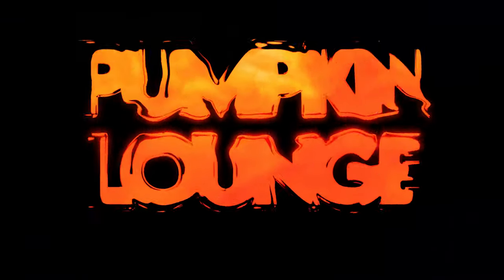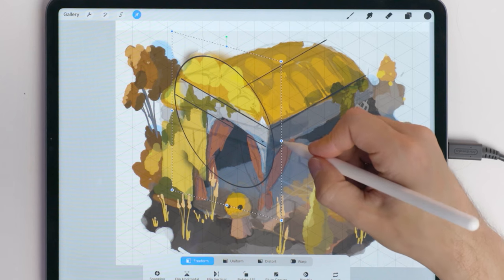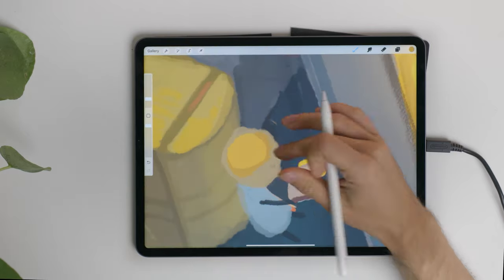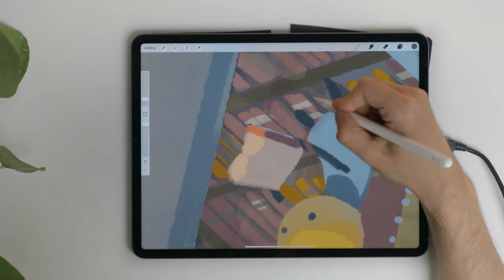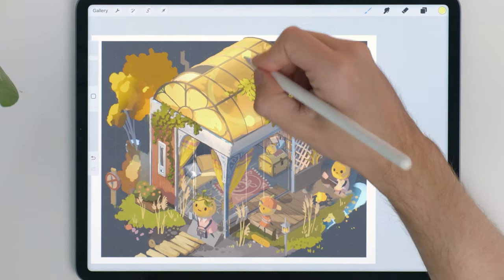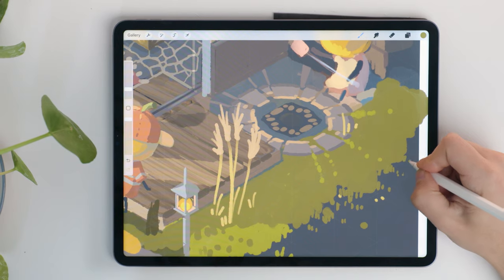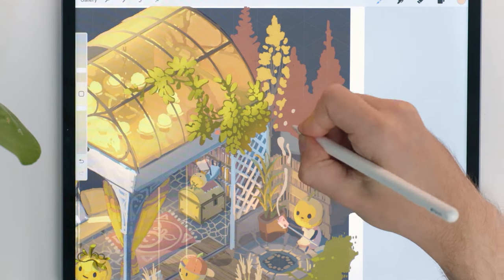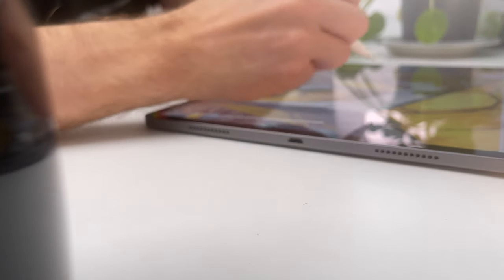Choosing Brushes Wisely [+Procreate process]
The best brush for digital painting depends always on the context. In this video I explain how the character of a brush can enhance the message of your illustrations so that you can tell better more powerful stories through your digital paintings. All of these tips apply to the brushes you already have in your app. I hope this can inspire you to see new creative possibilities in those tools.